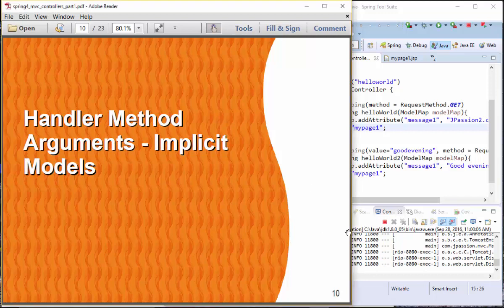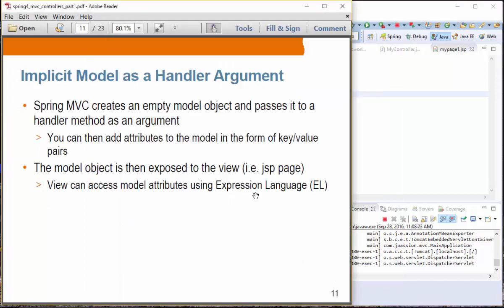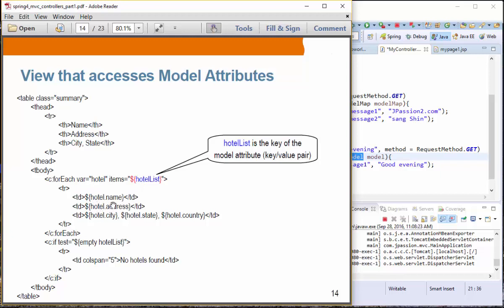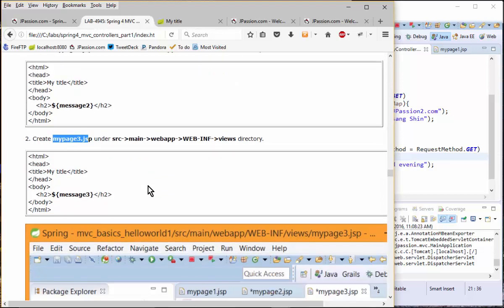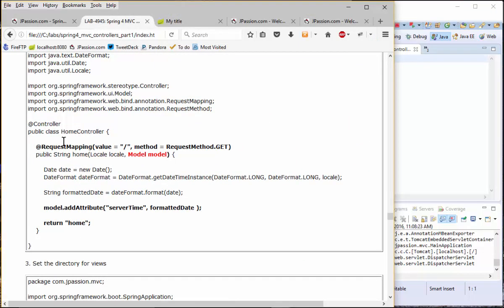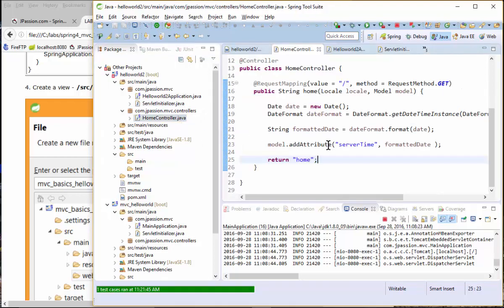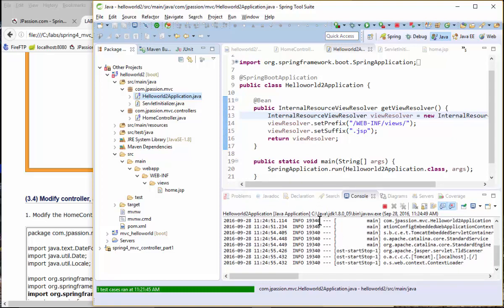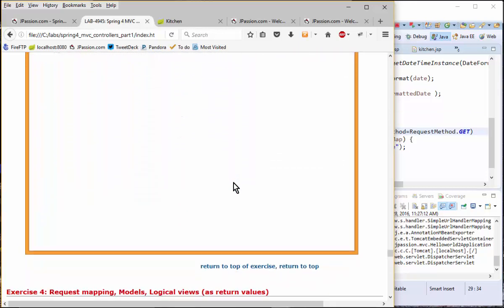Spring 4 MVC Controllers Part I Views